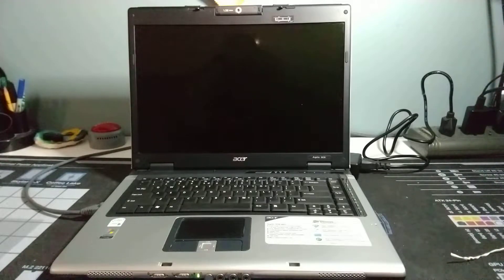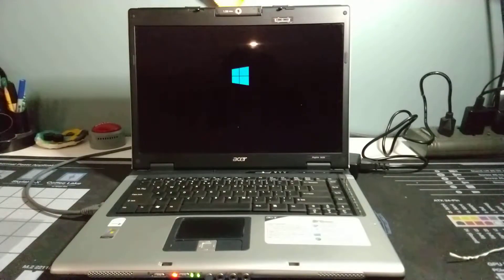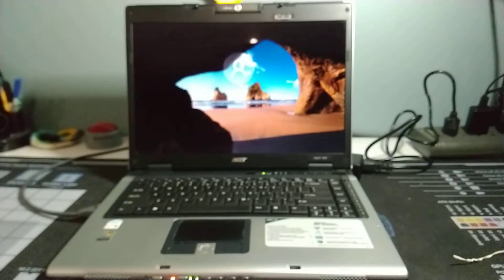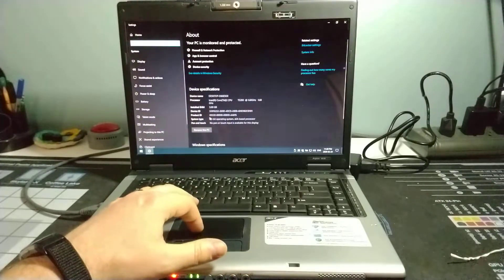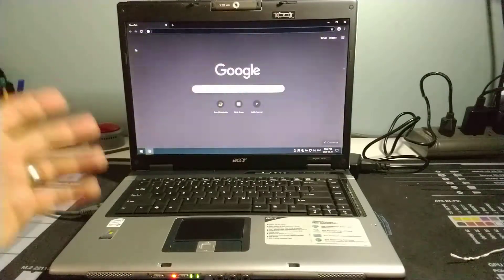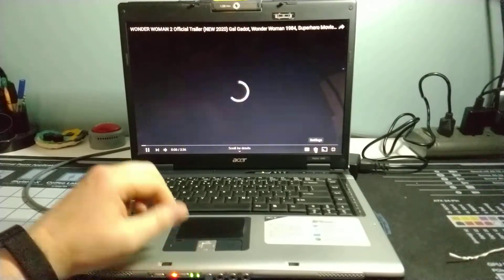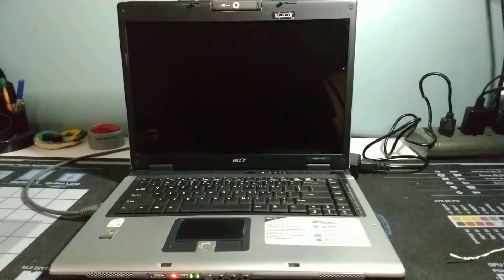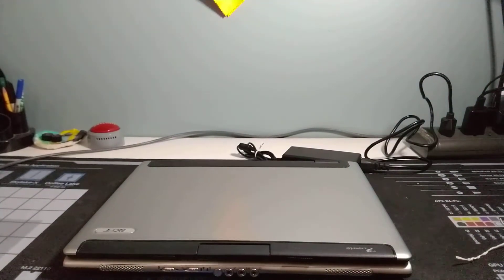Acer Aspire 5630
Here is my video on refreshing this old Acer Aspire 5630 model BL50, before sending it off to a new home via charity.

My aim is to get Windows 10 running well enough for basic productivity use.